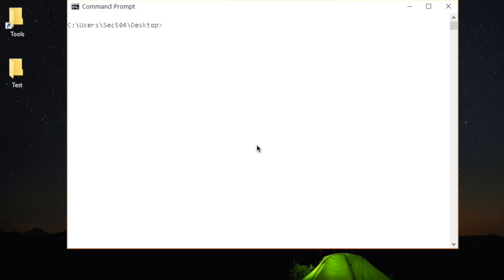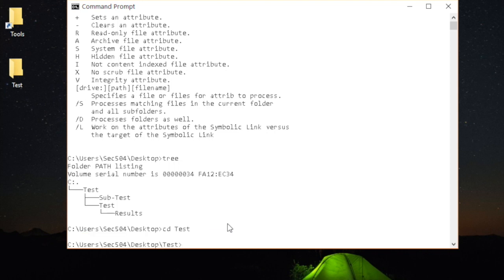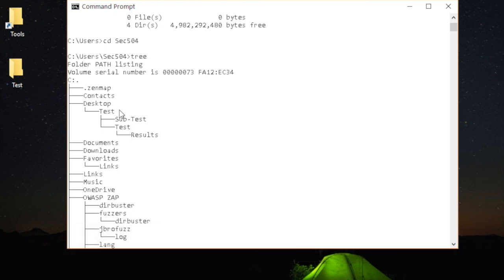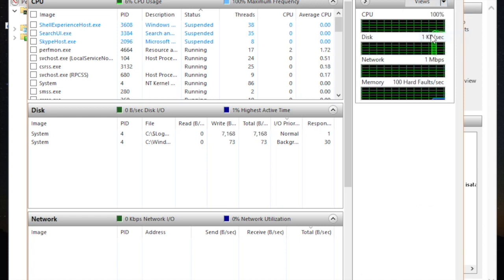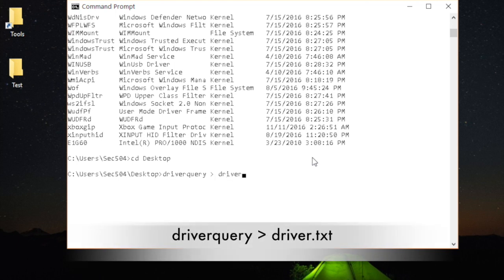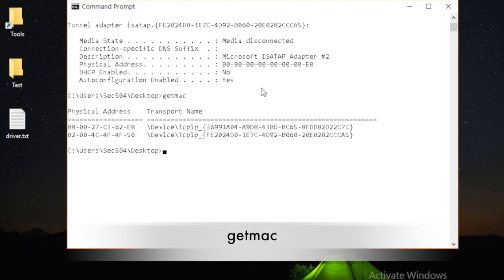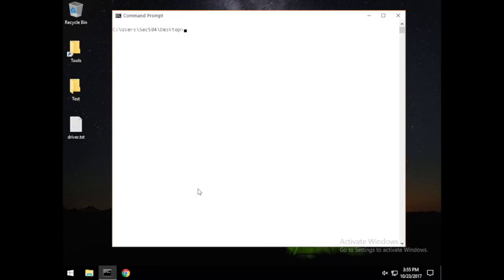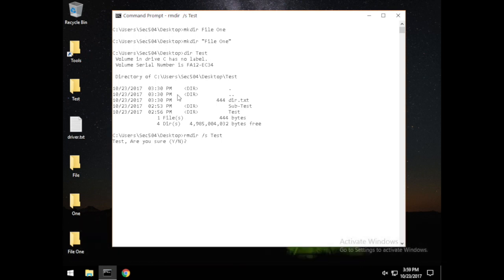Windows Command Line Part IV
Warren explains Windows commands tree, perfmon, getmac, path, driverquery, and calling filenames containing whitespace from the command line.